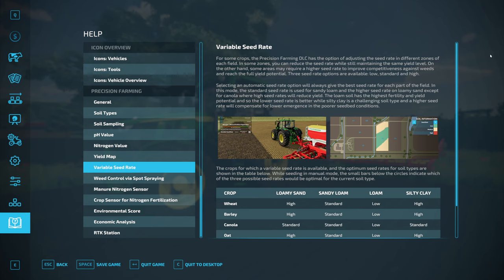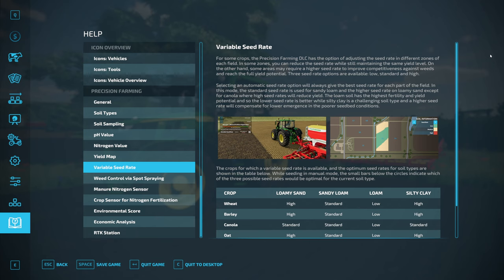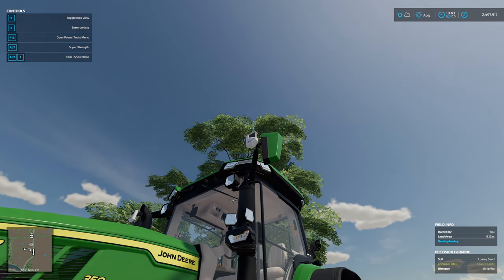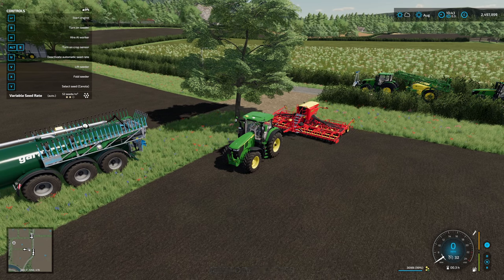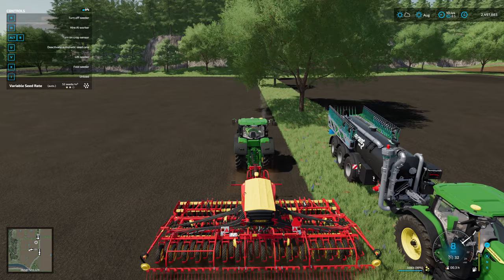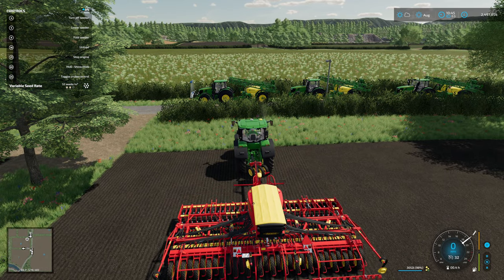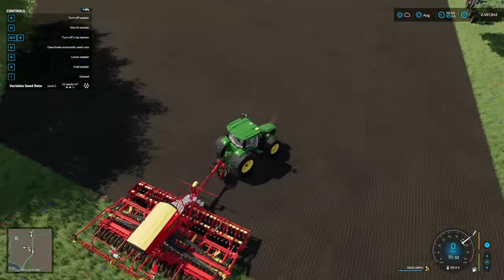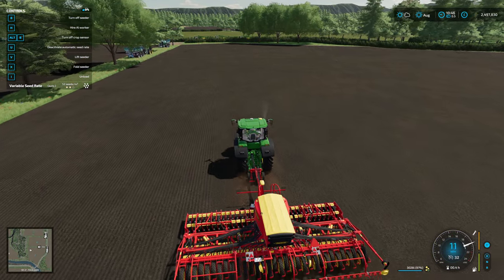A Guide to Precision Farming #4 Variable Seed Application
In part 4 wee look at the functions and impact of variable seed application.

The free Precision Farming DLC for Farming Simulator 22 is now available on PC and consoles. Download it from ModHub and optimize the sustainability of your farming operation - thanks to new and improved features like crop sensors, soil types, variable rate fertilizing and your personal environmental score.
The Precision Farming Free DLC is a project initiated by John Deere and funded by EIT Food, Europe’s leading Food Innovation Initiative. Co-funded by the EU, it is meant to highlight sustainable technology in agriculture.
New Gameplay Mechanics For More Sustainability.
A variety of features based on real smart farming technology helps you to make your virtual farm eco-friendlier and more sustainable: The Precision Farming Free DLC also extends the game by four different soil types and soil sampling, economic analysis and an environmental score for your farm as well as many other new possibilities.
Crop sensors and various mechanics for dynamic yield improvement and crop care help you to save seeds, lime, fertilizer, herbicide, fuel and, in the end, money. All while reducing the environmental impact. Meanwhile, a new Precision Farming tab in the menu gives you all the information you need to optimize yield and hold control over your finances and the way, you run your farm.
A soil map with special filters shows you the current state of your soil, and every action you take is reflected on the economic analysis overview. The environmental score of your farm indicates how eco-friendly your operation is - calculated by factors like reduced tillage, nitrogen levels, weed control using spot-spraying technology and others. See all features below - follow the links for more info about the respective features.
New Machines, Tools & Placeables.
Also included in the Precision Farming Free DLC are various machines and tools. That includes the John Deere R732i PowrSpray with spot-spraying technology to get rid of patches of weed,the ISARIA Scout, and the ISARA PRO Active as well as the Kotte Garant PTR 30.000 and other tools extend your repertoire of agricultural tools to run a sustainable farm. Two RTK Stations can be placed on your farm to improve the AI workers efficiency. Find the complete list below.

John Deere R732i Powrspray
ISARIA PRO Active
ISARIA PRO Compact
ISARIA SCOUT
Kotte Garant 30.000
Building with RTK Station
Shed with RTK Station

Goals and Members of the Collaboration.
The EIT Food funded project aims to provide knowledge regarding sustainable farming technology. Implementing Precision Farming in the global video game phenomenon Farming Simulator is one of EITs multiple steps to increase awareness.

Various other partners from the European Union are part of the project: The University of Hohenheim (Germany), the University of Reading (UK), Grupo AN (the largest cereal cooperative in Spain) and the Institute of Animal Reproduction and Food Research of Polish Academy of Sciences cooperate to promote the technology.

Downloaded more than one million times, the first version of the Precision Farming DLC for Farming Simulator 19 proved a great success.

MrFarquar Merch!!

PC Specifications:
Operating system : Windows 11
Processor : i9 10900X
Grapthics Card : ZOTAC GAMING GeForce RTX 3080 Ti Trinity12gb
Memory : Corsair 32gb DDR4 3600mhz (x2 16gb)
Motherboard : ASUS ROG STRIX X299-E Gaming II
CPU Cooling : PCS FrostFlow 240 Series ARGB High Performance Liquid Cooling
Storage : 512gb Intel 670p M.2 SSD, 2TB SSD, 4TB HHD.